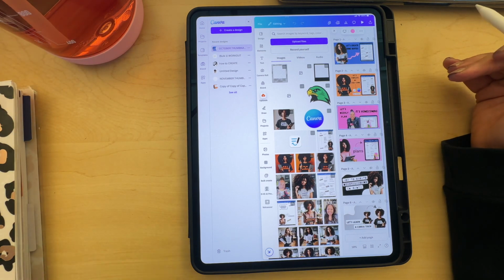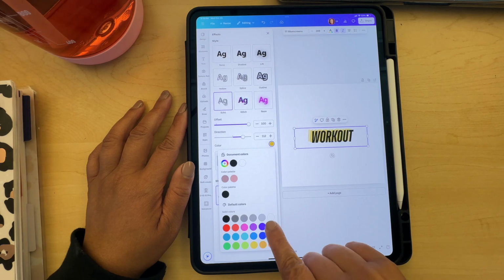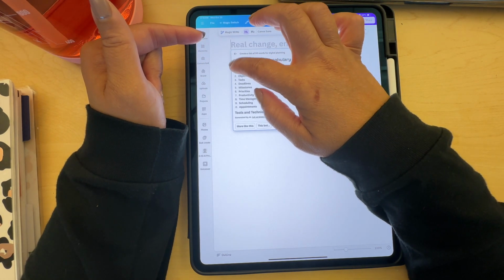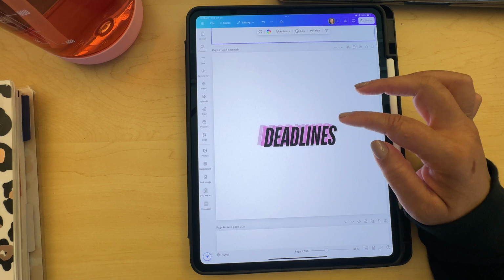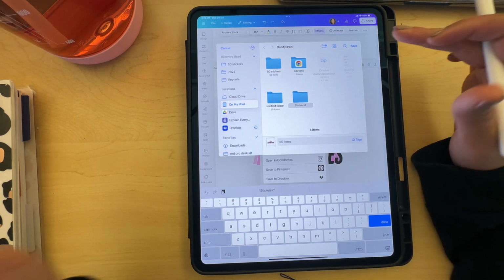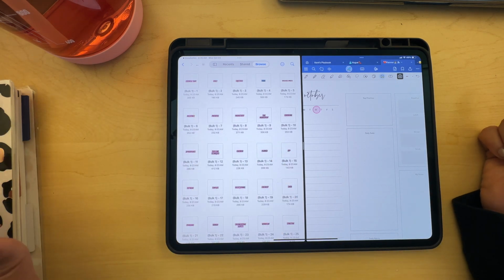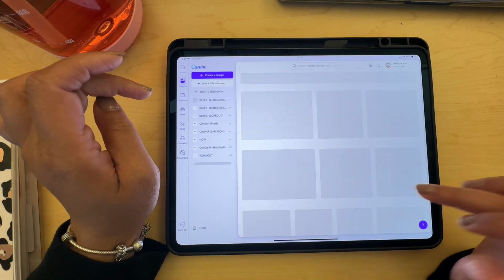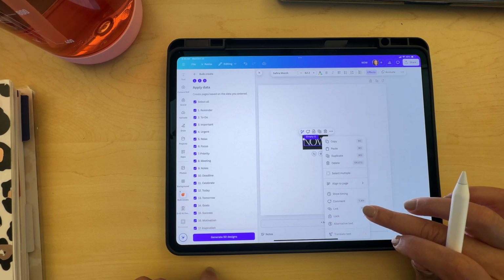how to create digital planning words in Canva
Stickers 3 dolls ( I prayed today and I'm on a mission)

Influencer code:
LNMSKENT
Let’s start by reflecting on your Q3 goals and July’s achievements.

Filming Essentials
App: Goodnotes 6
iPad: 13 inch | 2024
Apple Pencil Pro
Apple Keyboard